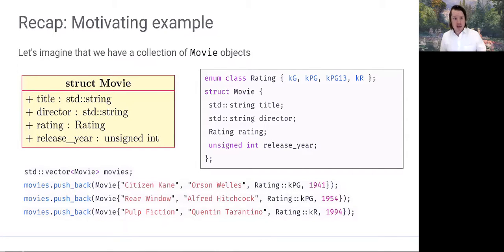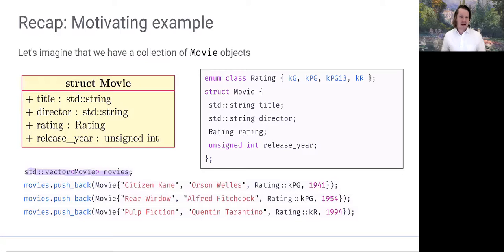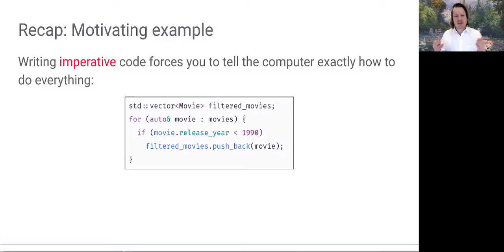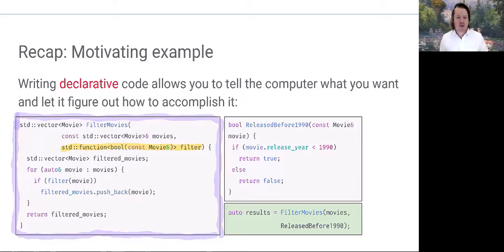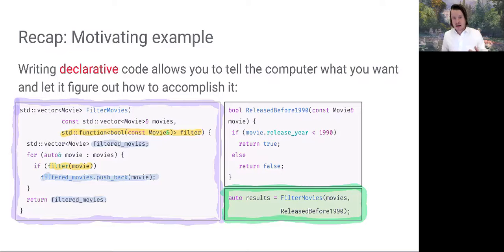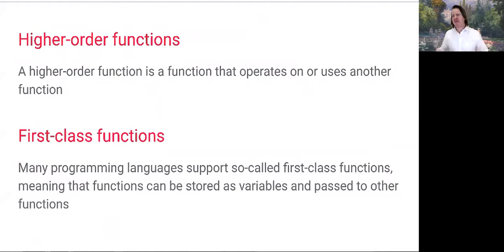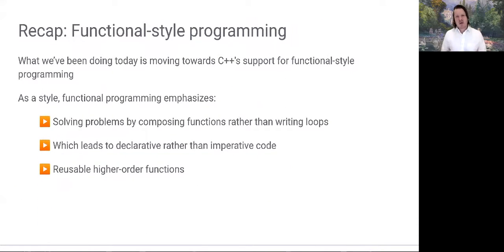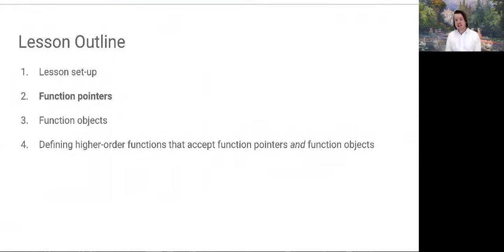0428: Lesson set-up